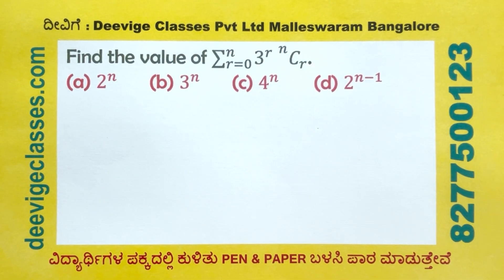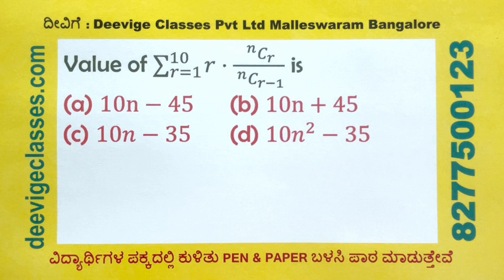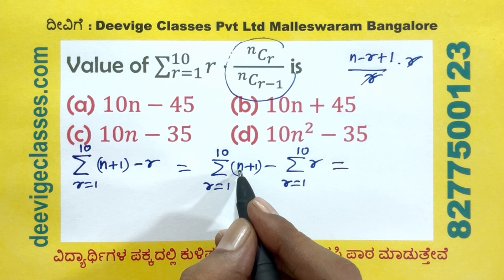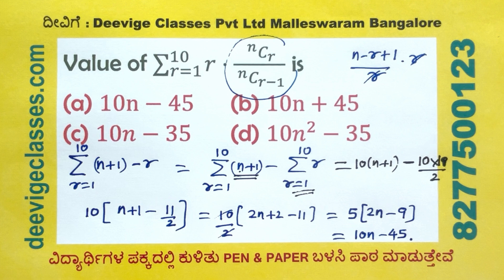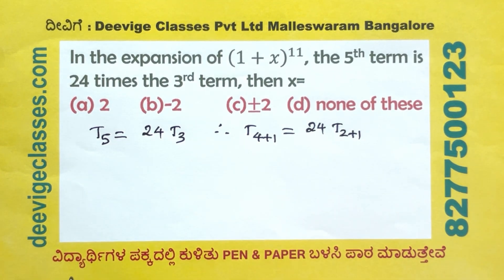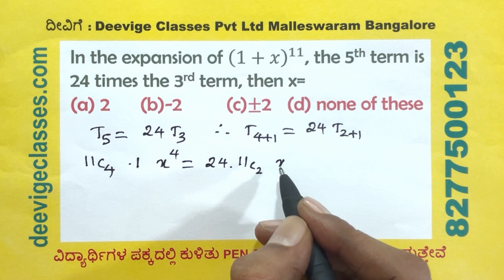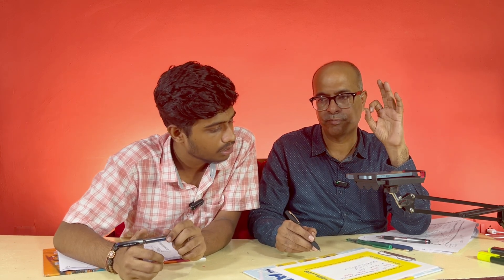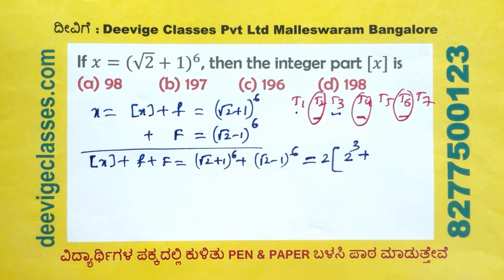Binomial Theorem | CET & JEE Competitive Exams | MATHEMATICS | Part 6 of 6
In the final part of this series, Babu Sir brings everything together in a Comprehensive Revision Session on the Binomial Theorem, with summaries, formula recaps, and last-minute exam tips for CET and JEE Mains.

Session Overview:
Quick Recap of Key Concepts: Important formulas and properties
Last-Minute Exam Tips: Strategies for maximizing scores
Practical Applications: Applying concepts to diverse problem types
Complete your preparation for the binomial theorem with this ultimate revision guide!

Timestamps:
00:00 - Intro
01:24 - Find the value of ∑ⁿ 𝑟=0 3ʳ ⁿCr.
02:24 - Value of ∑¹º 𝑟=1 𝑟 ⋅ ⁿ𝐶𝑟/ⁿ𝐶𝑟−1 is
05:03 - What is the coefficient of 𝑥³𝑦⁴ in (2𝑥 + 3𝑦²)⁵
06:48 - In the expansion of (1 + 𝑥)¹¹, the 5th term is 24 times the 3rd term, then x=
09:38 - Value of ' 𝑎 ', if 17th & 18th terms in the expansion of (2 + 𝑎)⁵º are equal, is
12:08 - If 𝑥 = (√2 + 1)⁶, then the integer part [𝑥] is